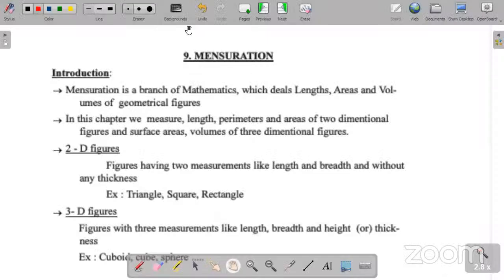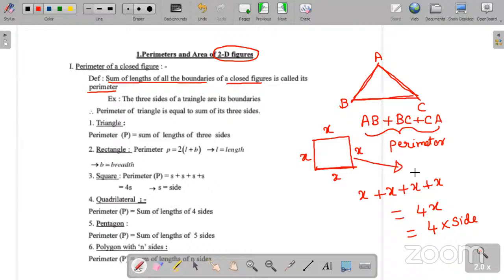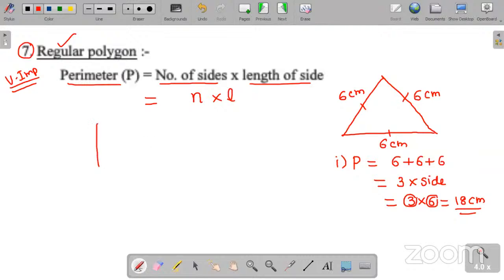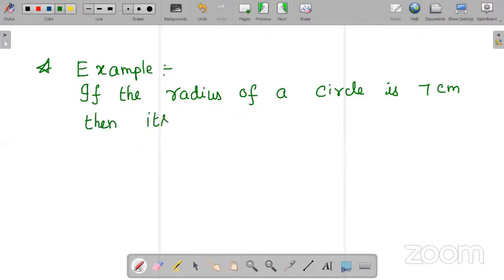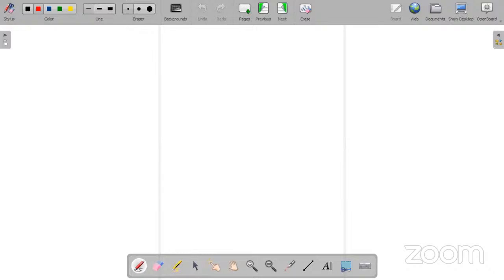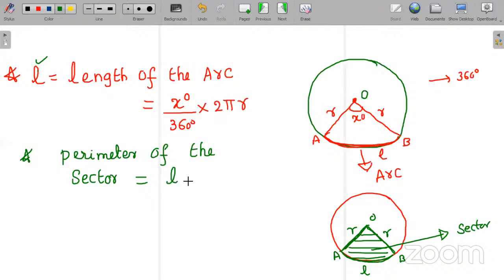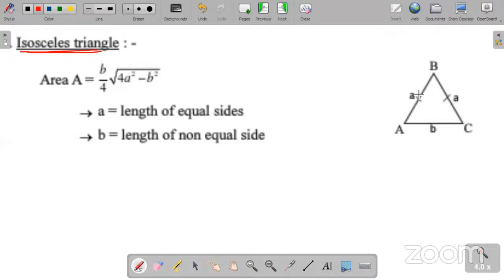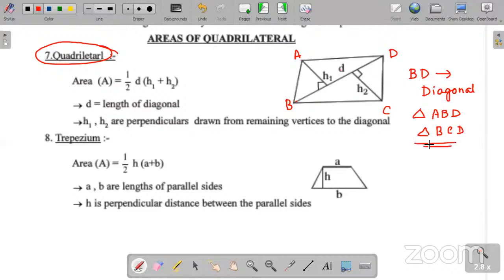Math's|| Akshara NMMS